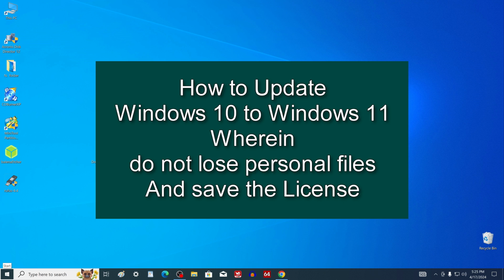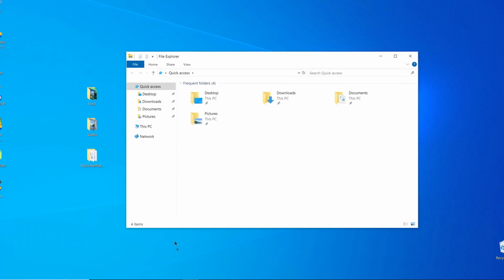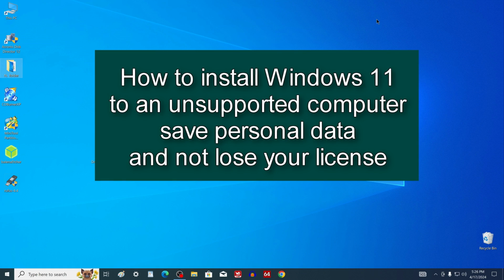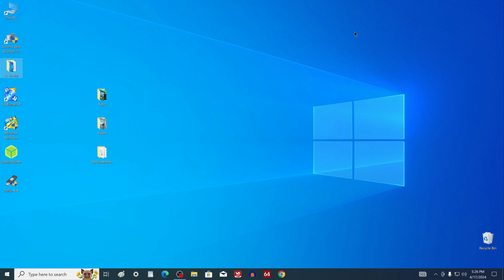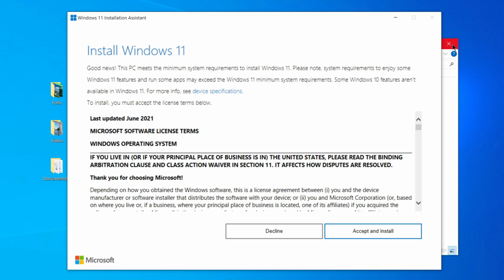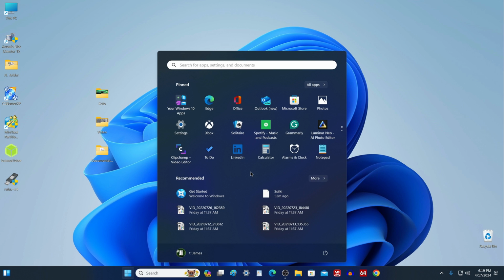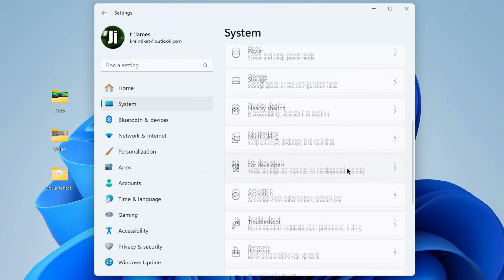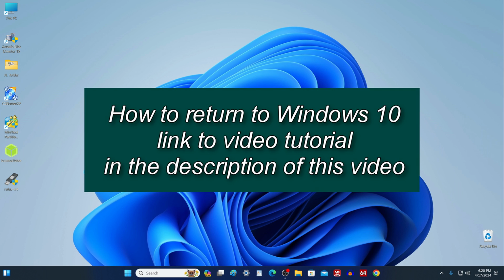✨ How to Update Windows 10 to 11➡️Without Data Loss➡️Save License (Official)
✅A fairly simple method that you will see in my video will be clear even to inexperienced users and will help you update Windows 10 to Windows 11 with a 100% result.
           🕓 Timestamps
  0:39 Windows 11 system requirements, testing your computer and preparing for the update.
  2:39 Download the MediaCreationTool application Windows 11 for to your computer
  3:18 Update to Windows 11 begins
   4:32 Completion of the update to Windows 11

➡️Link to the download page of the application from Microsoft to test your computer:
➡️Link to video "Go Back to Windows 10 from Windows 11 \Before & After 10 Days\Downgrade Windows 11 ➡️ Windows 10":